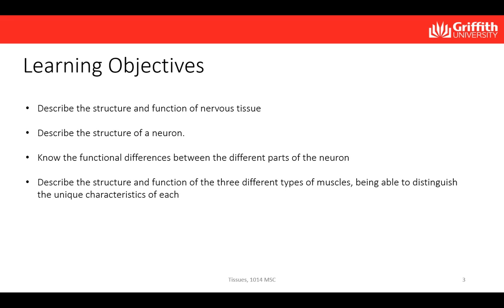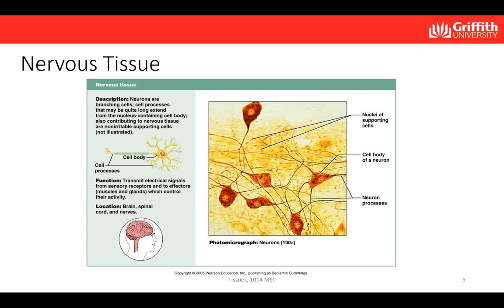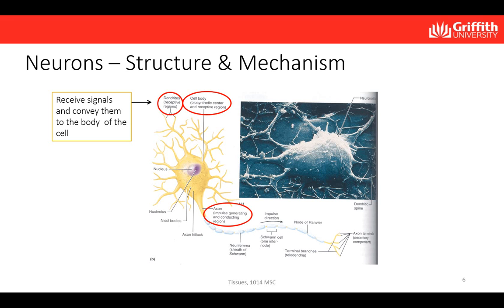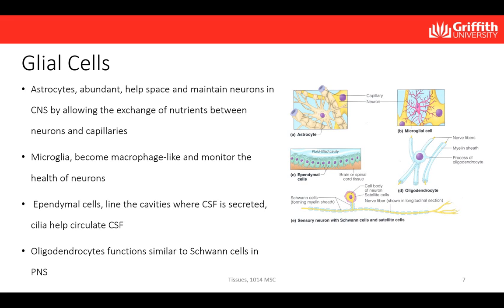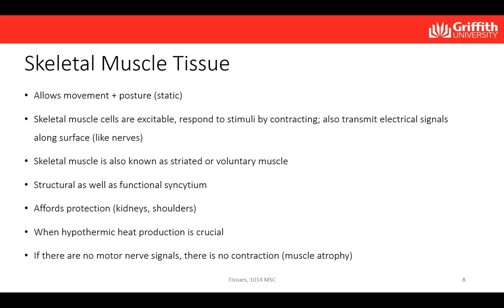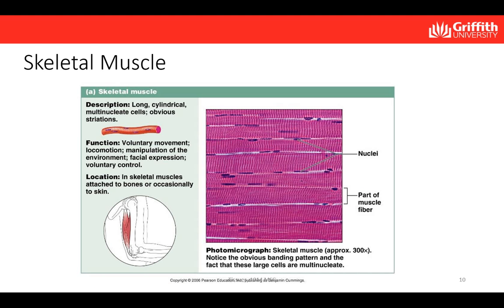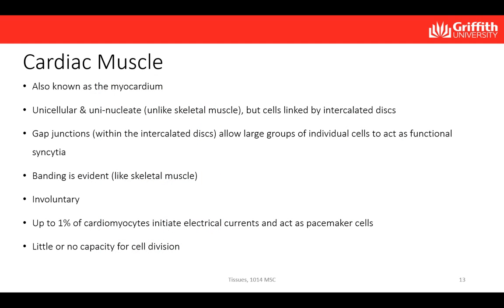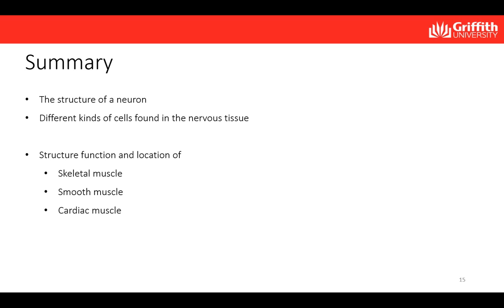1014MSC mod1 Topic 1 5 Nervous and muscle tissue11min